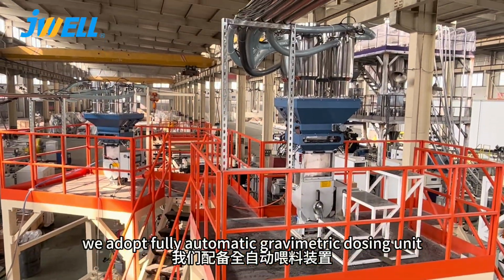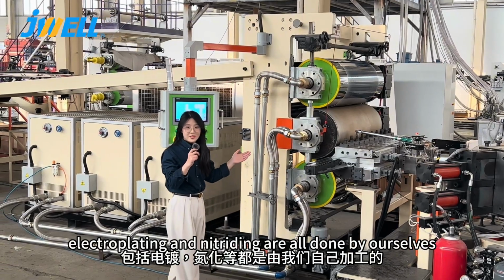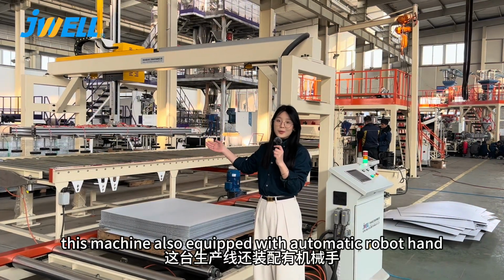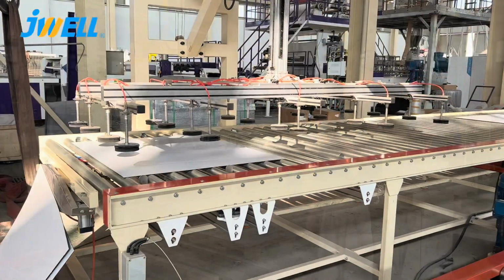ABS refrigerator sheet extrusion production line from Jwell Machinery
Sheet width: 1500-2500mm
Sheet thickness: 1-7 mm
Machine capacity: 600-1500 kg/h